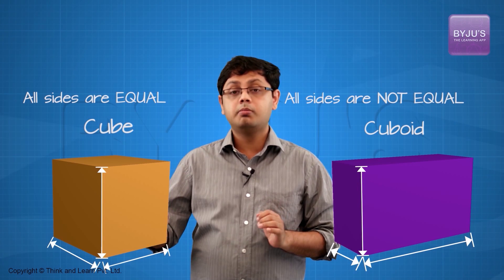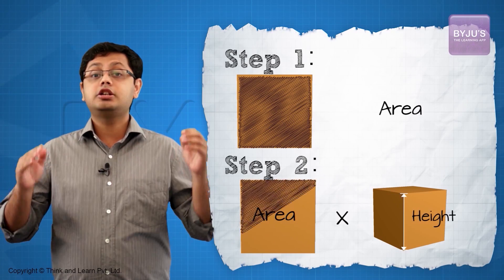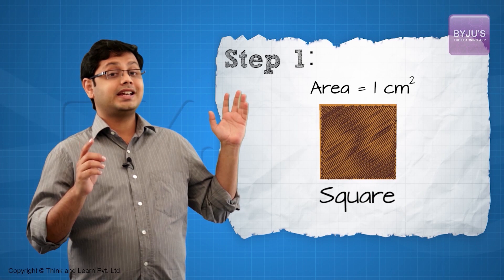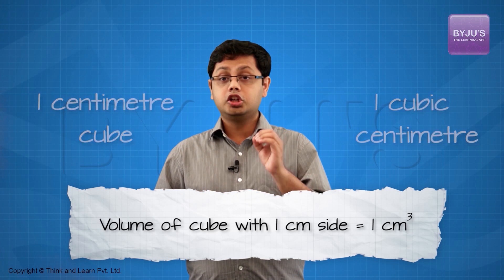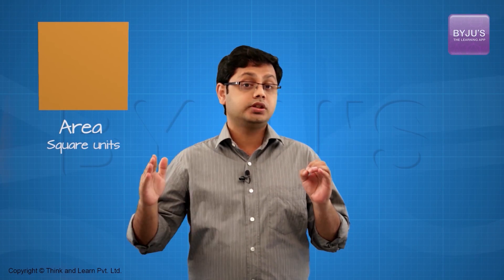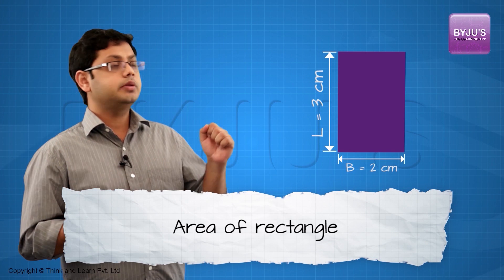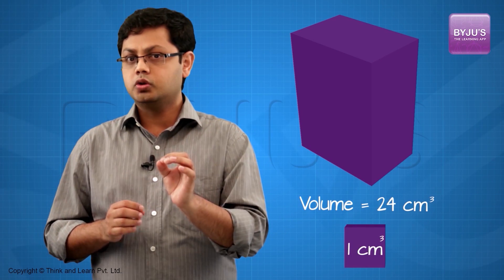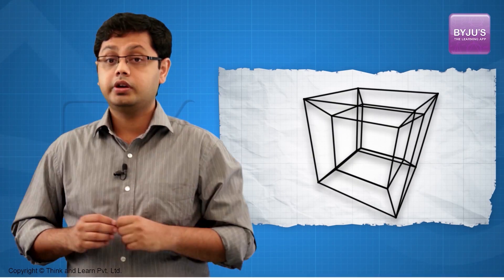Cube and Cuboids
The volume of 3D objects like cylinders, cubes and cuboids can be calculated in two simple steps. If you have a solid cube of side 1 cm, it means that it would occupy 1 cubic centimeter of space. How did we arrive at that? Watch the video to learn what the two simple steps are to calculate the volume of solids.

The study of dimensional figures (2d / 3d-figures) is called solid geometry. Cube and cuboid are the two interesting solid figures among the various solid figures like cone, prism, cylinder, pyramid and so on.

This video shows how a cube is different from that of a cuboid. Watch it to learn the simplest way to determine their volumes.

00:09 How to make a cube and a cuboid?
00:32 Difference between cube and a cuboid
00:46 Cylinder
1:03 Steps to calculate Volume
2:58 Area of 2D & 3D figures
3:20 Cuboid